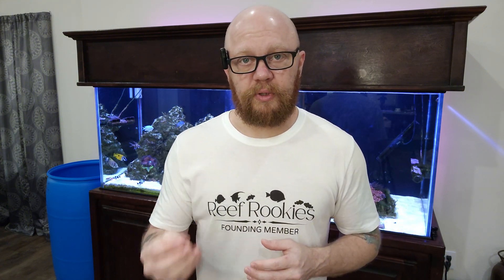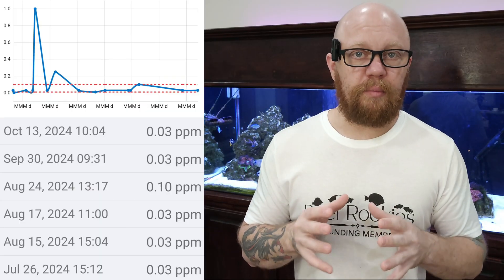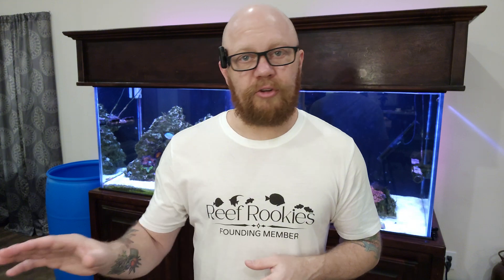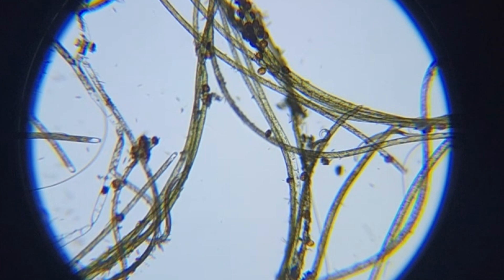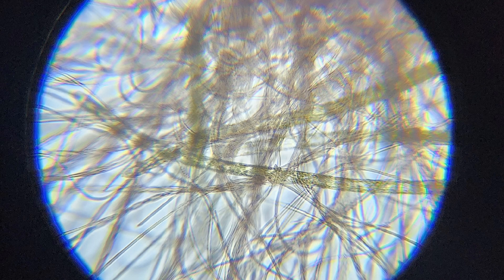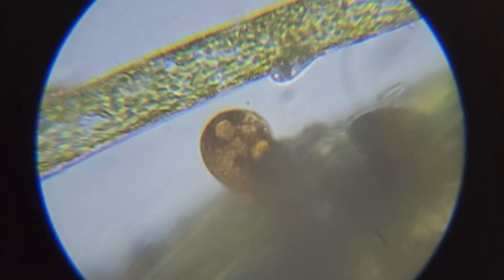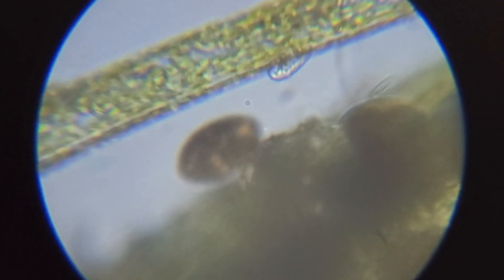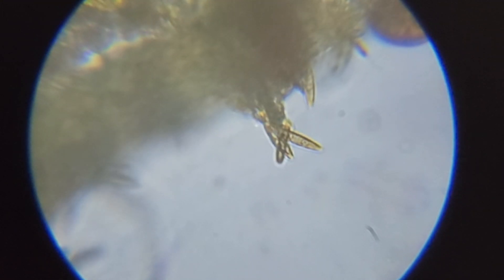Avoid Bandaid Solutions! Get to the Root of Saltwater Aquarium Problems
Quick fixes for your saltwater aquarium tend to just create more issues! In this video, we’ll focus on the mindset of diagnosing the underlying causes of problems in your saltwater aquarium without resorting to temporary solutions. From water quality imbalances to systemic issues impacting fish and coral health, we’ll discuss identifying what’s really going wrong and addressing it at the root for long-term stability.